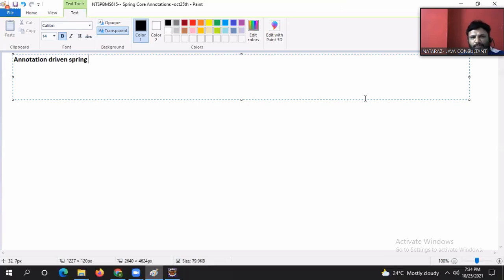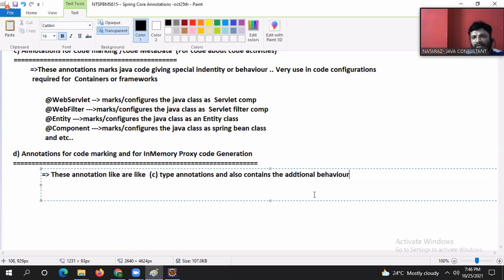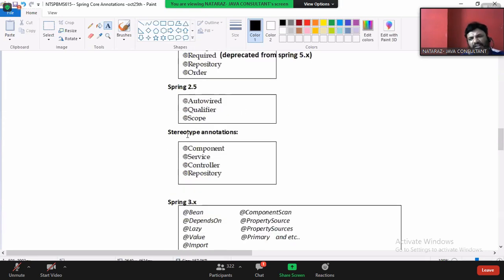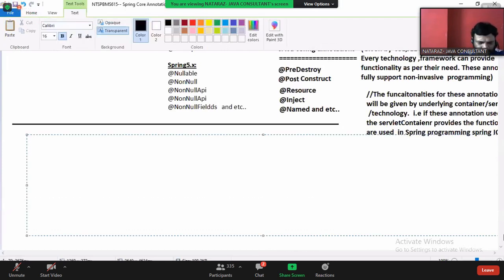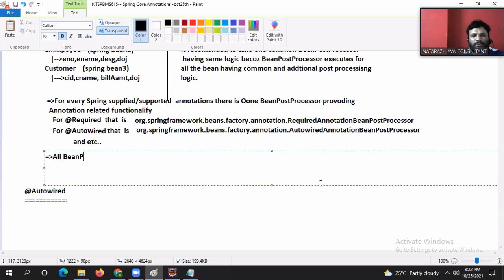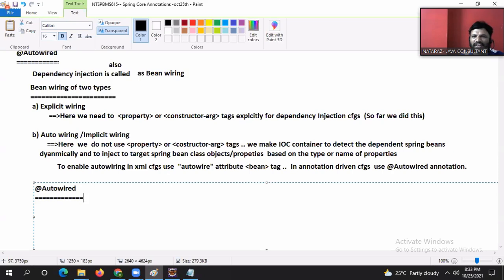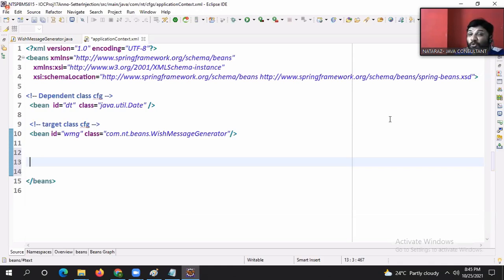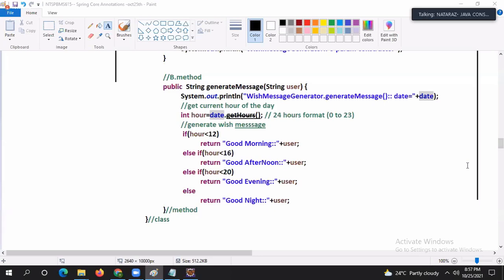40 NTSPBMS615 Spring Core Annotations Oct 25th 2021